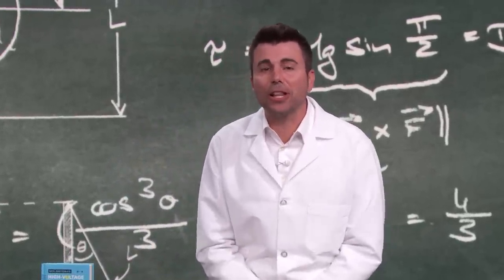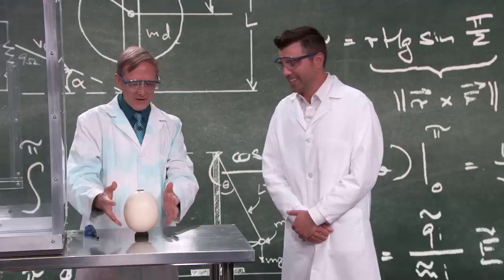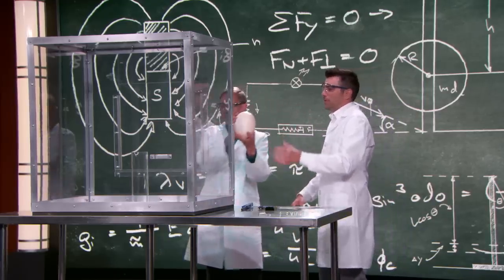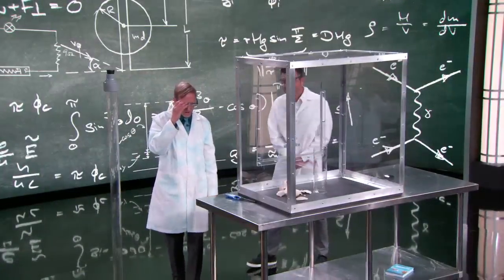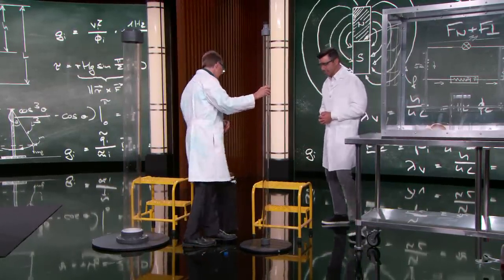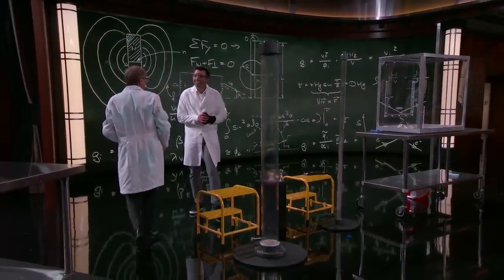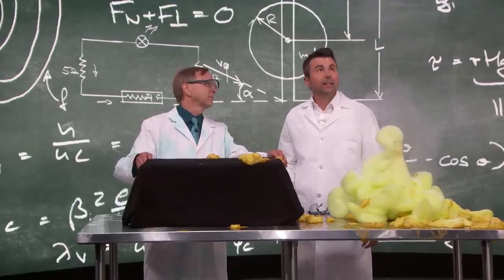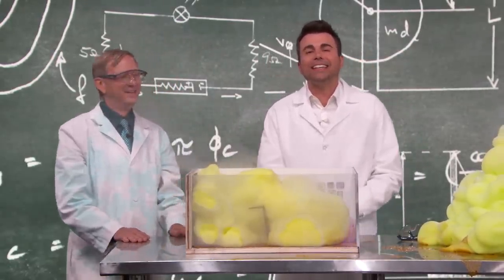Mark Rober & Science Bob Pflugfelder Explode Things in the Name of Science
Guest Host Mark Rober is joined by Science Bob for some amazing experiments like creating an ostrich egg rocket, fire tubes, and making Elephant Toothpaste.

About Jimmy Kimmel Live:

Jimmy Kimmel serves as host and executive producer of Emmy®-nominated “Jimmy Kimmel Live!,” ABC’s late-night talk show. “Jimmy Kimmel Live!” is well known for its huge viral video successes, with over 11 billion views and more than 15 million subscribers on the show’s YouTube channel. Some of Kimmel’s most popular comedy bits include “Celebrities Read Mean Tweets,” “Lie Witness News,” “Unnecessary Censorship,” “Halloween Candy YouTube Challenge,” and music videos like “I (Wanna) Channing All Over Your Tatum.”